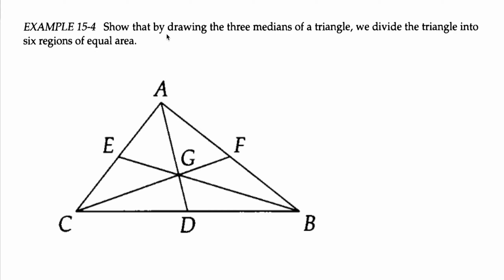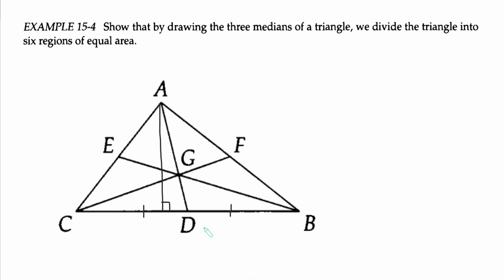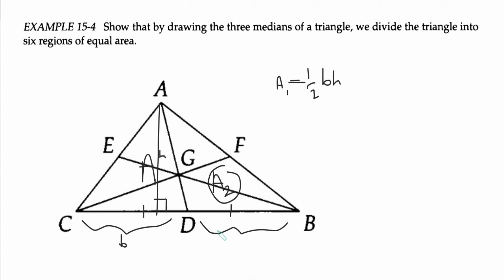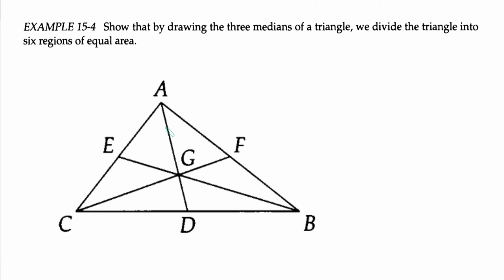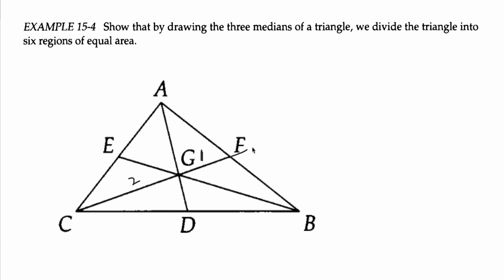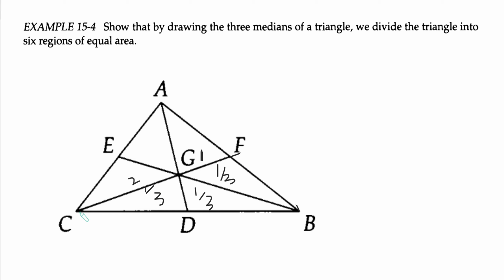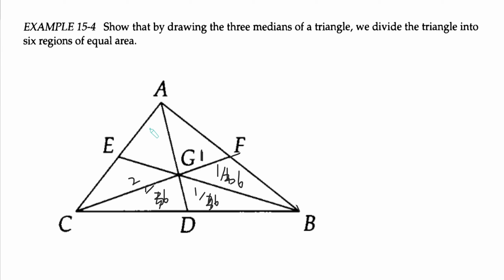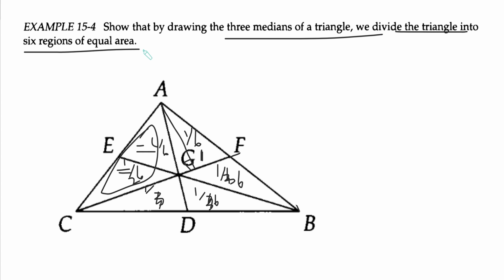Medians divide a triangle into six regions of equal area